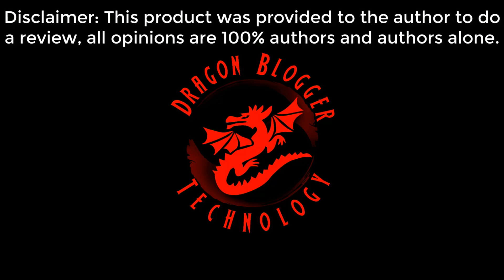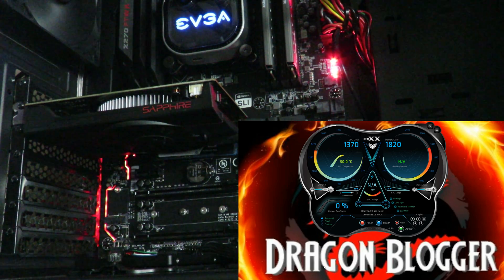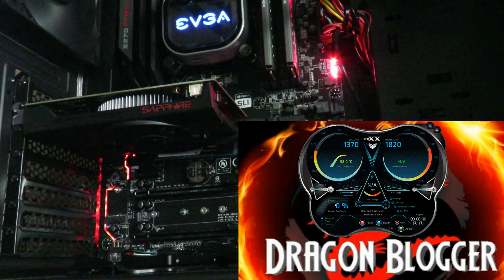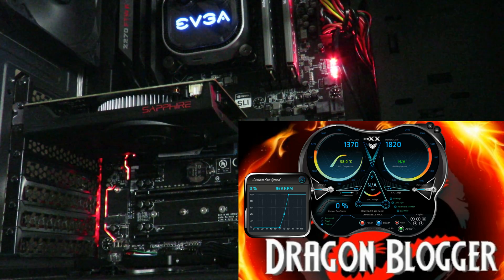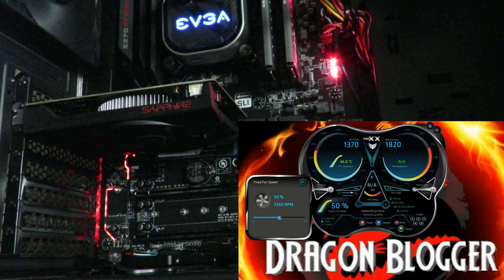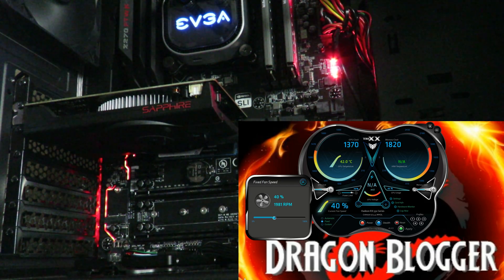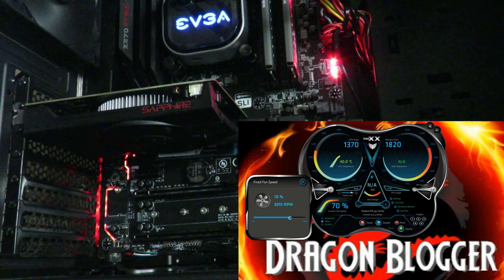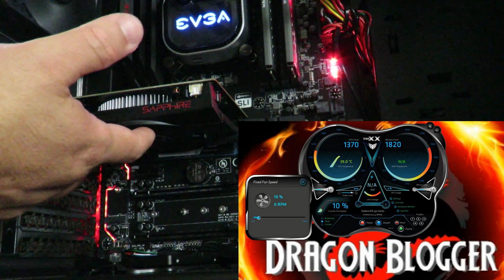How loud is the AMD Sapphire Radeon Pulse RX550 4GB 11268-01-20G video card?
Hey guys, in this video I show you just how loud the AMD Sapphire Radeon Pulse RX550 4GB video card is at idle, and how loud it can get if you make it.
Check it out on Amazon